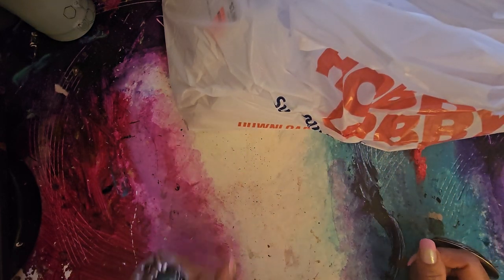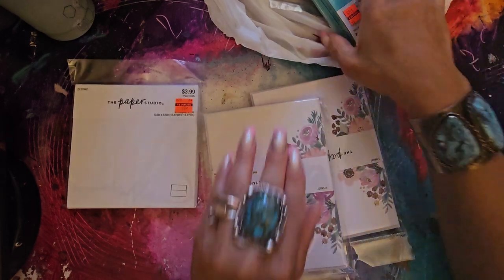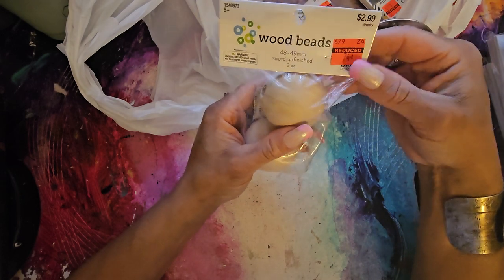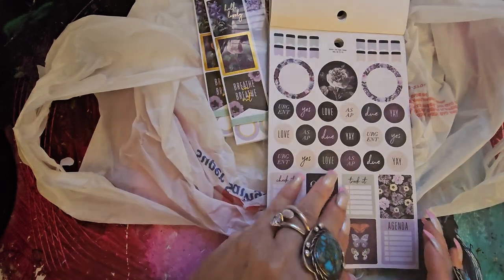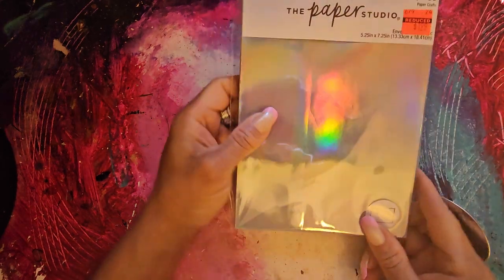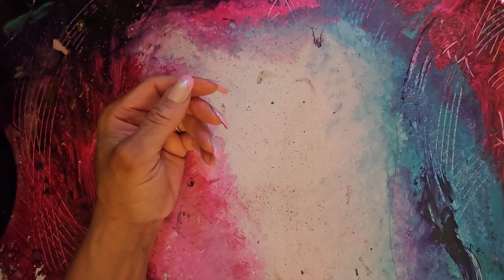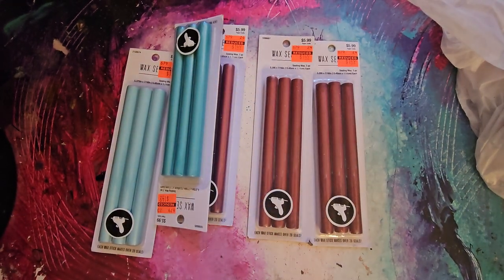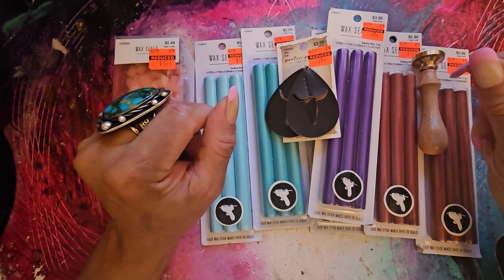LARGE HOBBY LOBBY 75% OFF CRAFT CLEARANCE HAUL RUN!!!!!!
HOBBY LOBBY HAUL#MYFAIRYTREASURES#HOBBY LOBBY